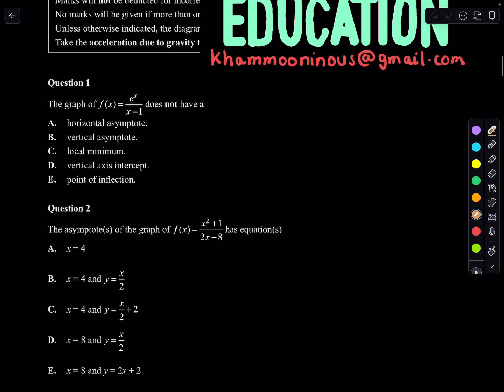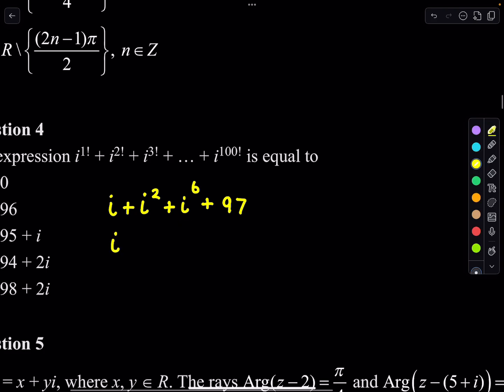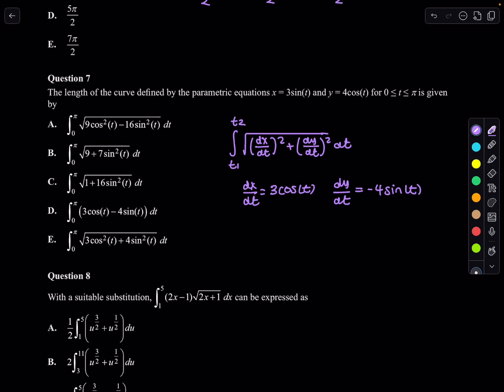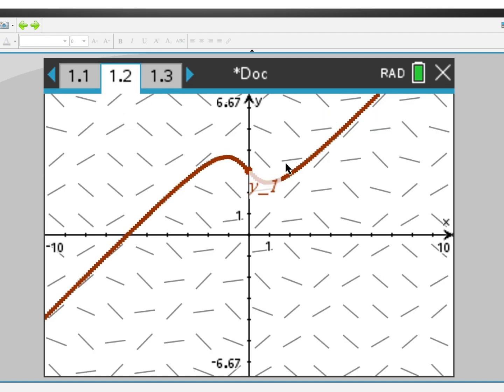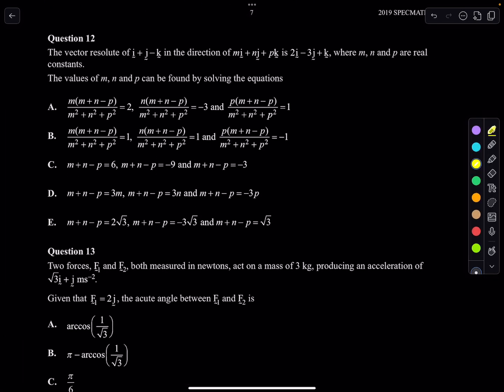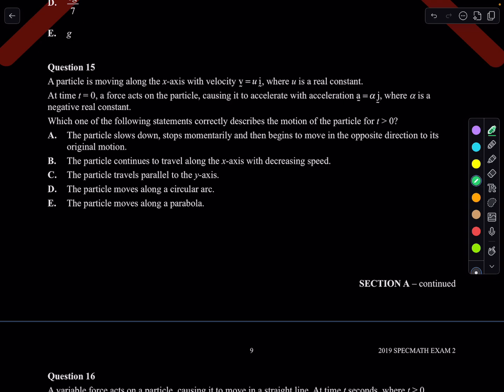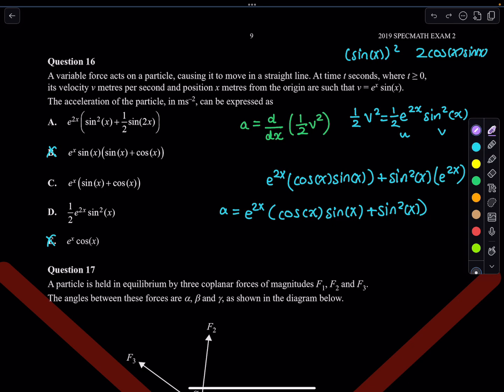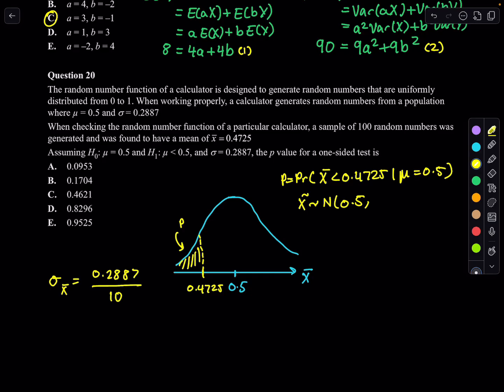2019 VCE Specialist Mathematics Exam 2 Multiple Choice Suggested Solutions